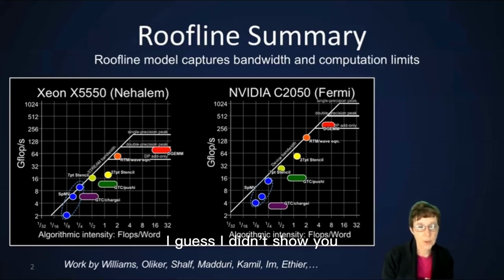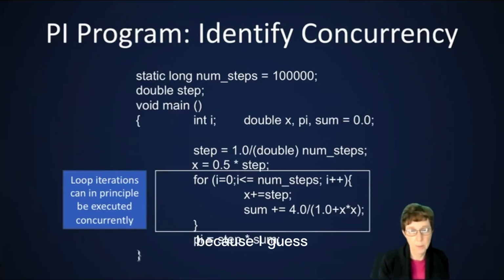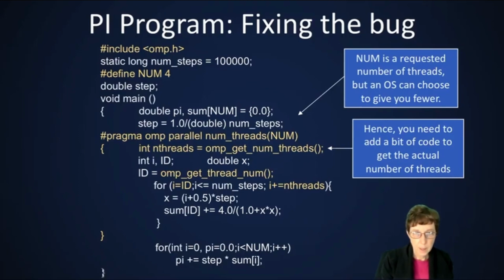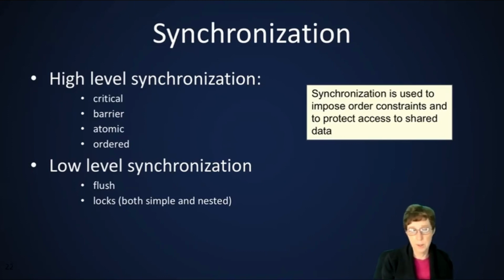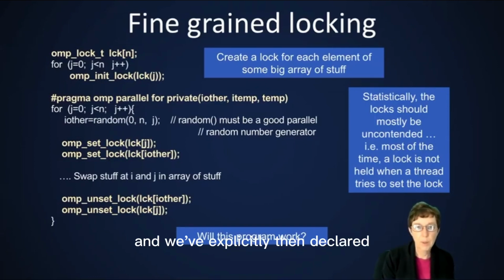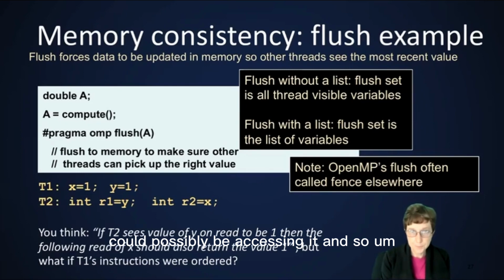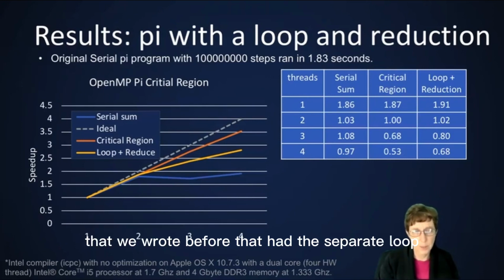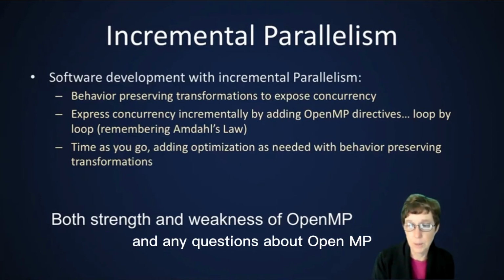parallel programming 8